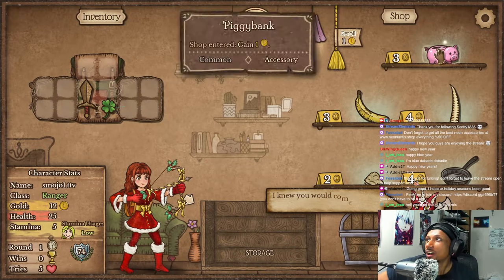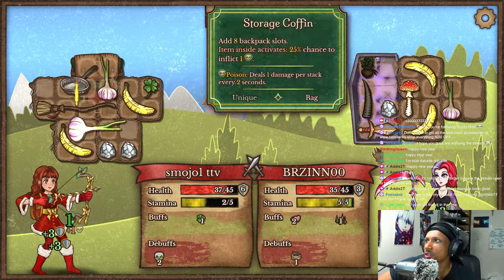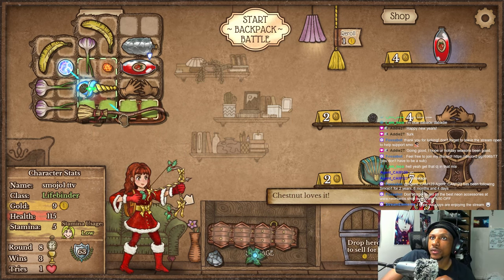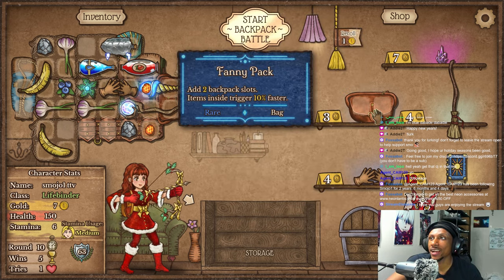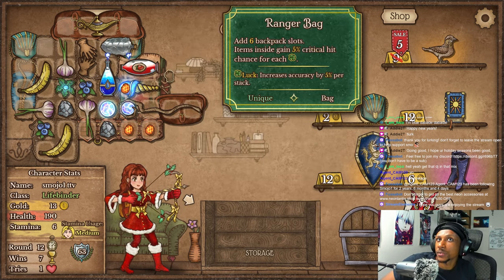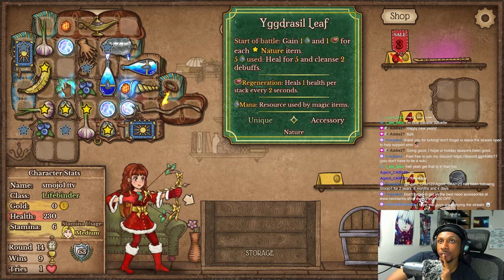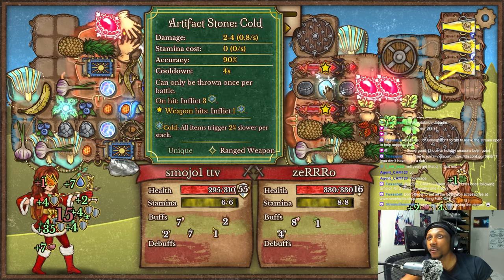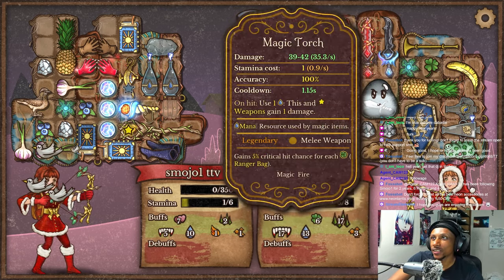The DPS Scaling DOESNT STOP!??!! | Backpack Battles